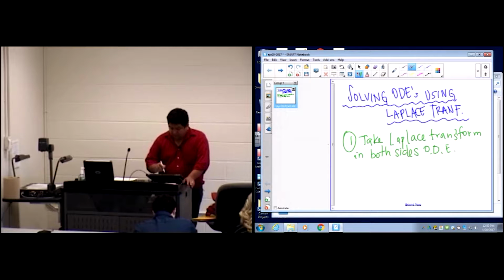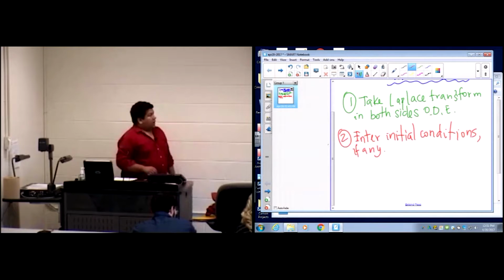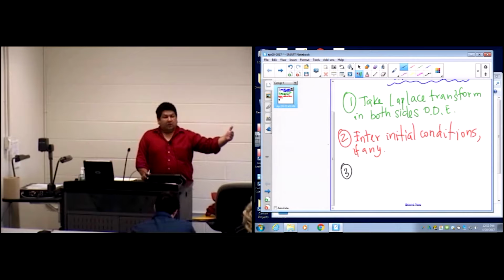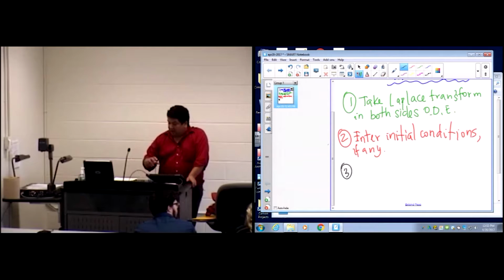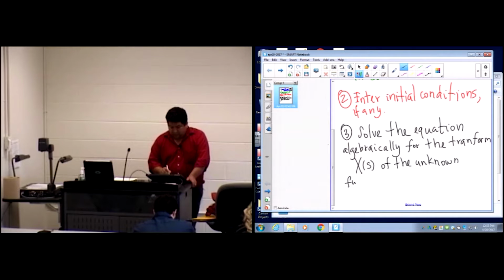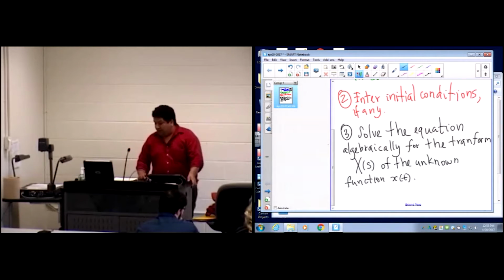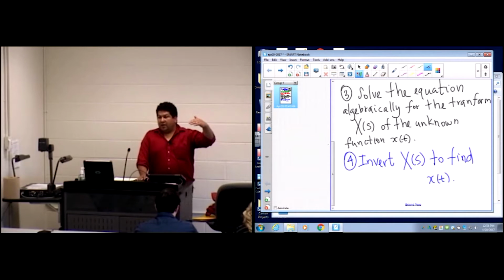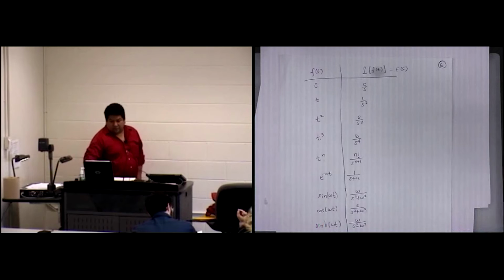MATH 2120 Laplace Transforms of Derivatives and ODEs Part 4